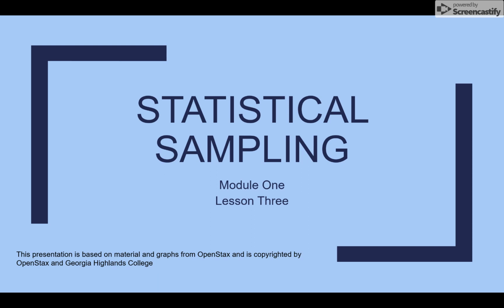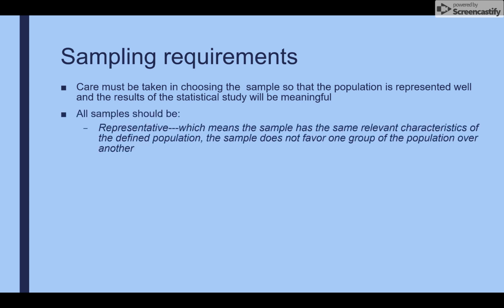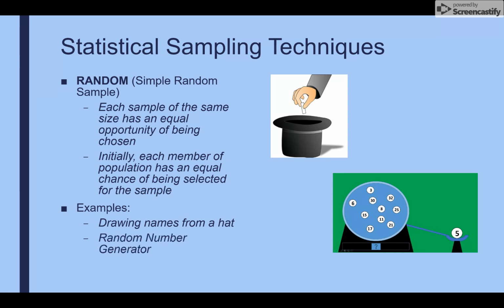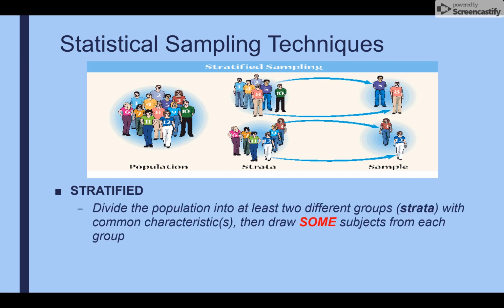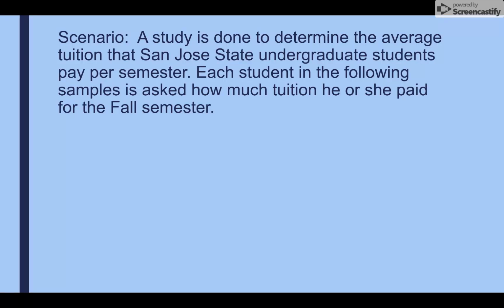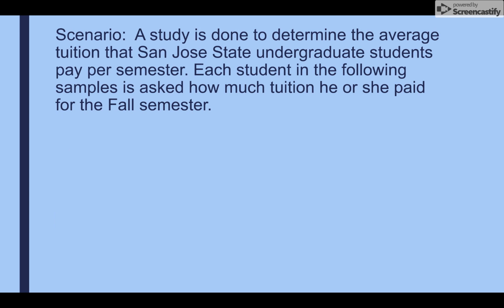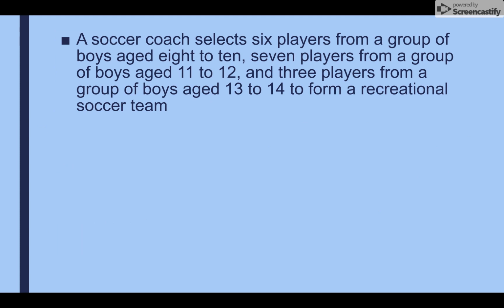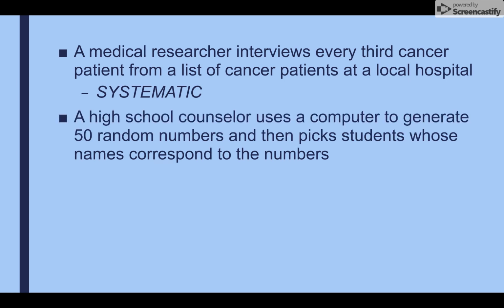Module One Lesson Three Statistical Sampling